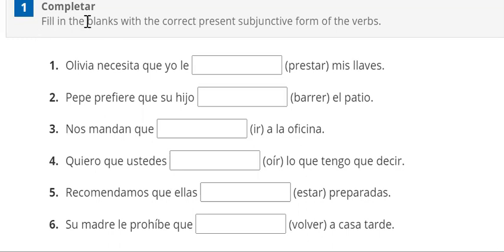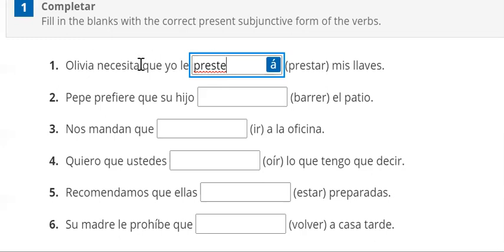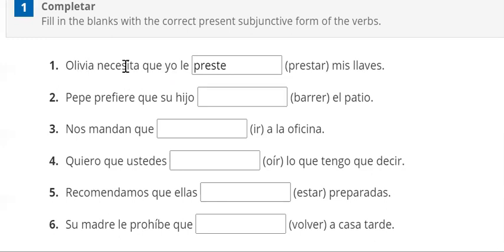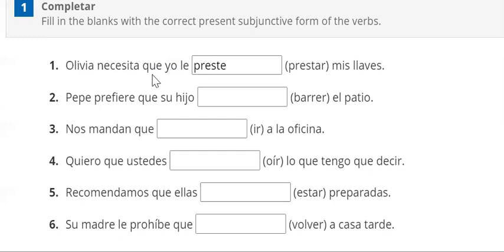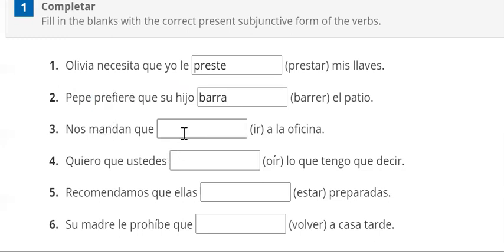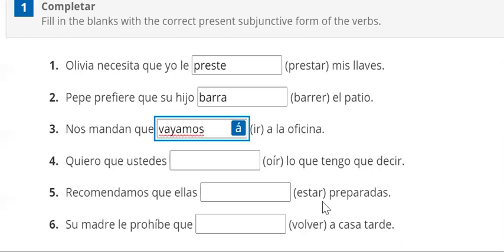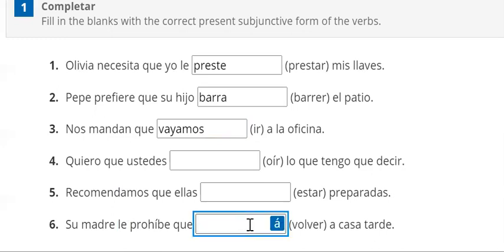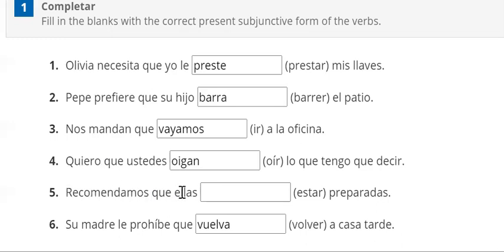Subjunctive Noun Clauses - Examencito parte 1 (hay 3 partes) - influencia en cláusulas sustantivas)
This video goes over an old assessment we did in class about using subjunctive in noun clauses. This is part 1 of 3. Subjunctive Noun Clauses - Practica con presente de subjuntivo (influencia en cláusulas sustantivas)